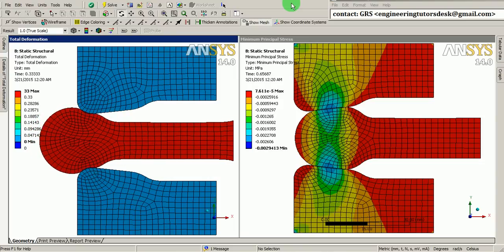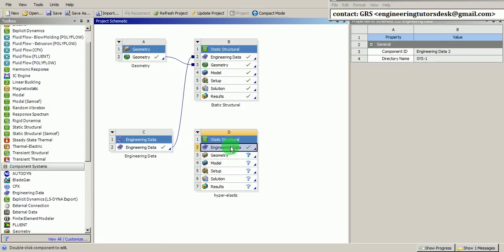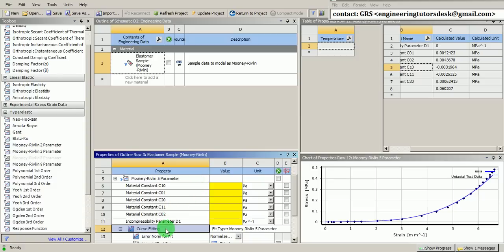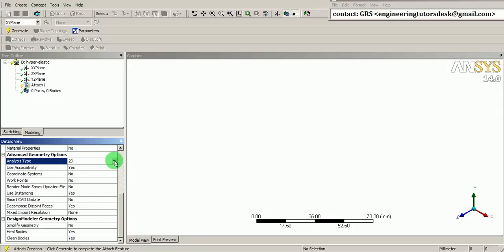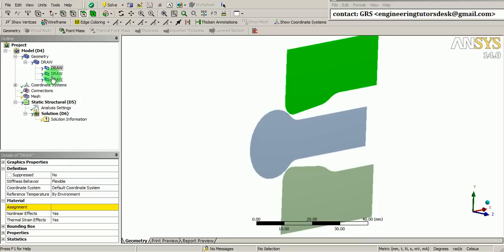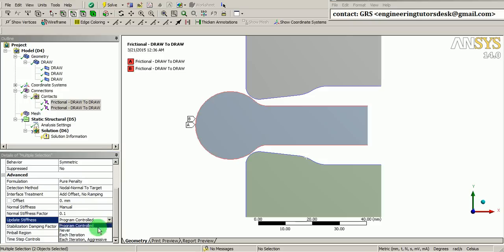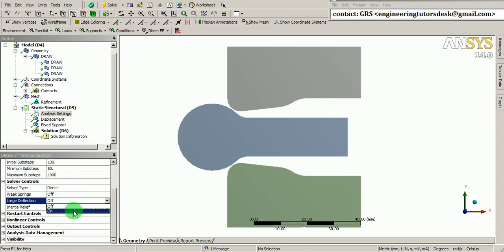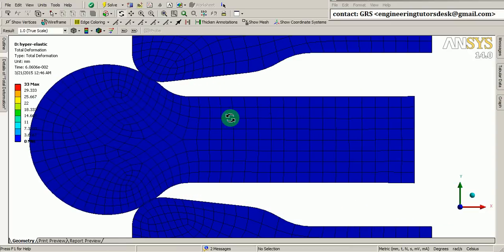ANSYS Workbench | Hyper-Elastic Mooney Rivlin Material Model Tutorial Video | GRS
ANSYS Workbench Tutorial Video on Hyper-
Elastic Mooney Rivlin Material Model | 2D Plane Strain ANSYS Workbench Tutorial | Hyper Elastic Materials are those which Behave or Respond Elastically for Large Strains | Rubber is an example for the Hyper Elastic Material |